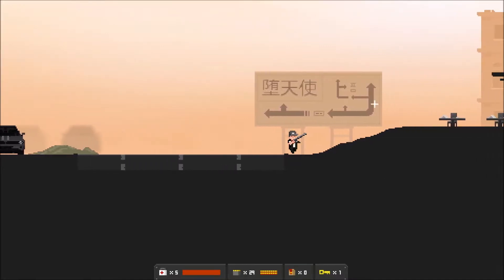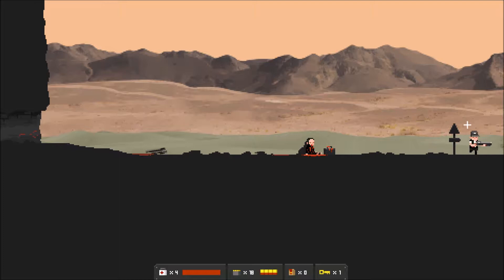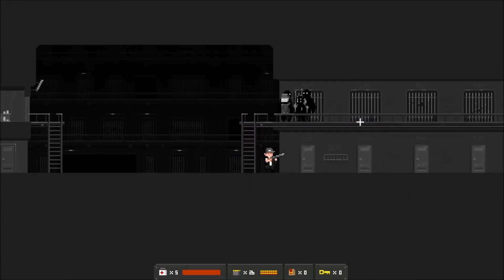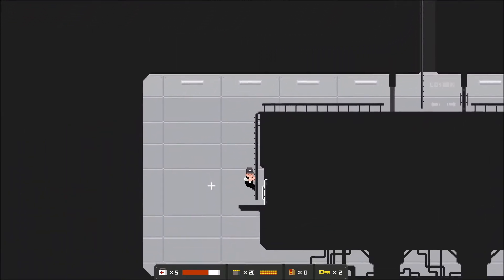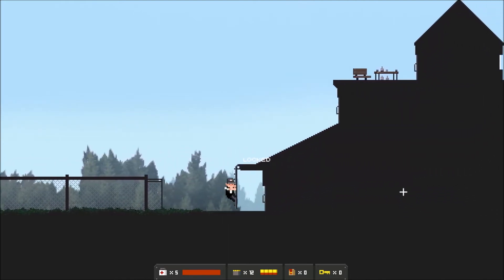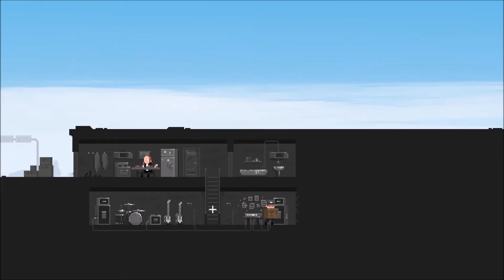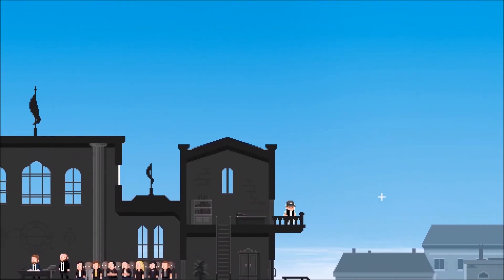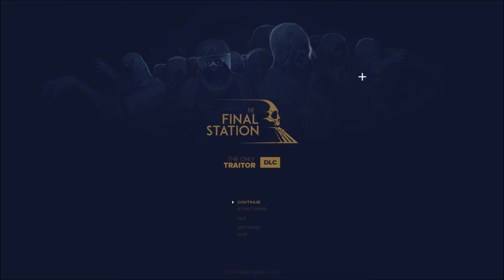Let's Play The Final Station 008: The Final Station...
It all comes full circle.